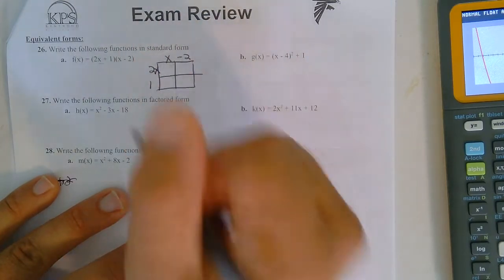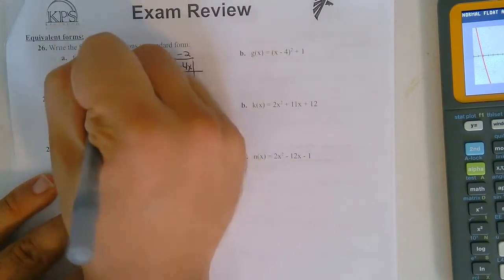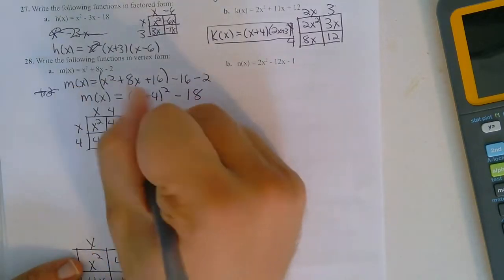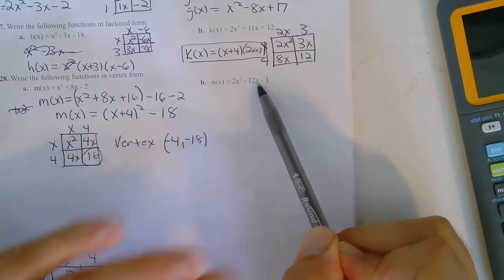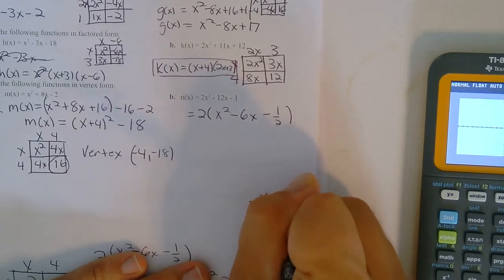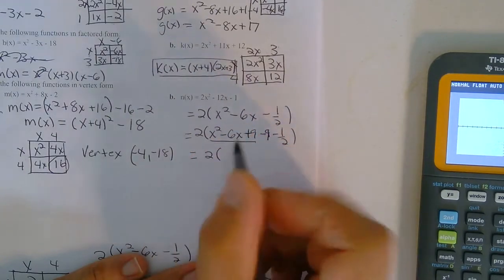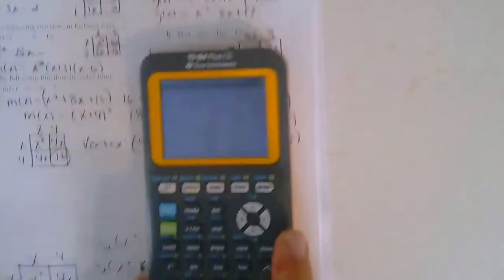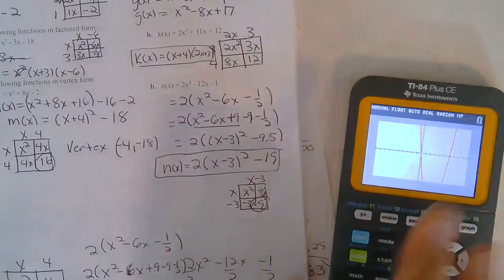Unit 5 Equivalent Forms Exam Review